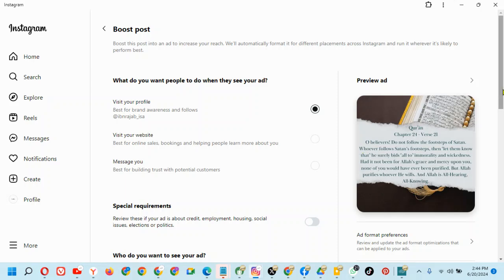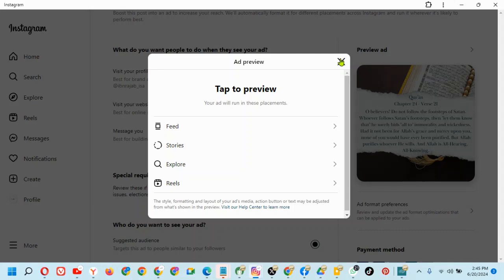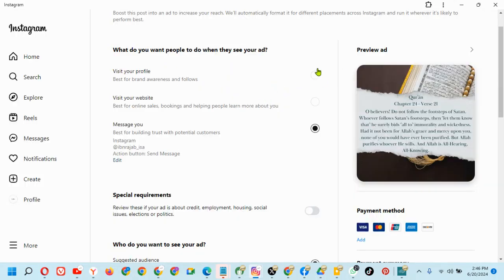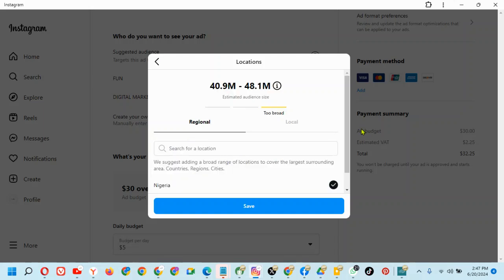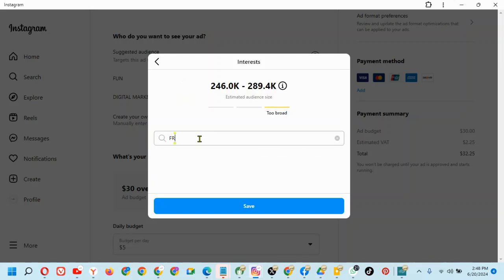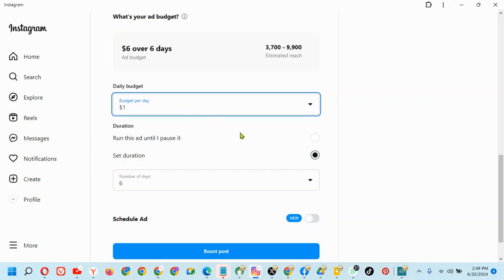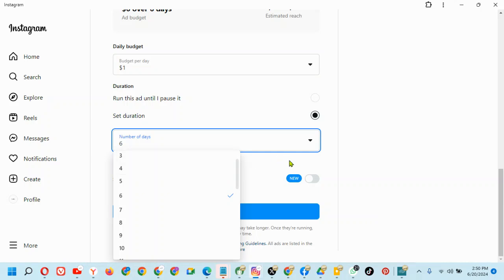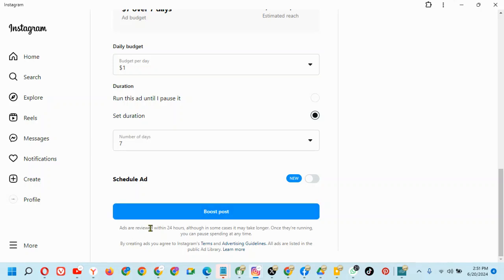HOW TO BOOST INSTAGRAM POST ON INSTAGRAM 2024